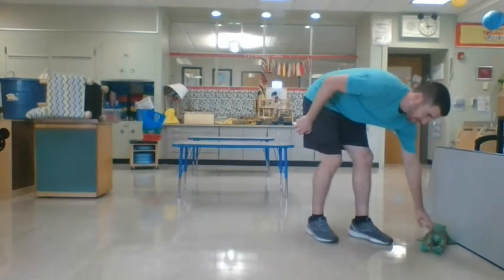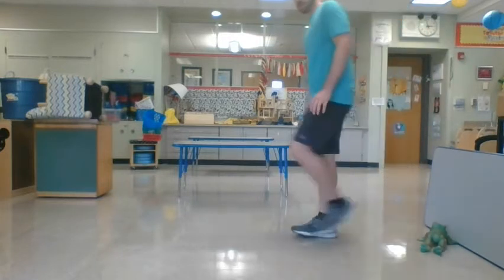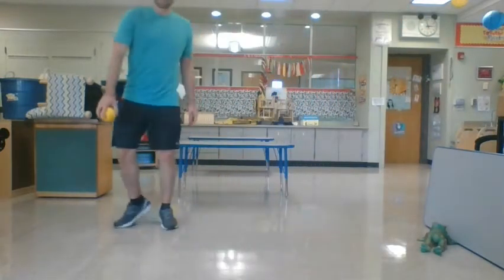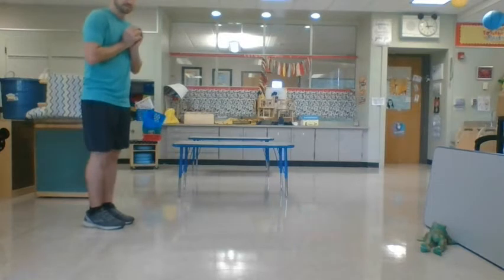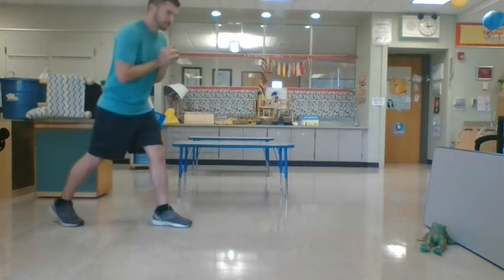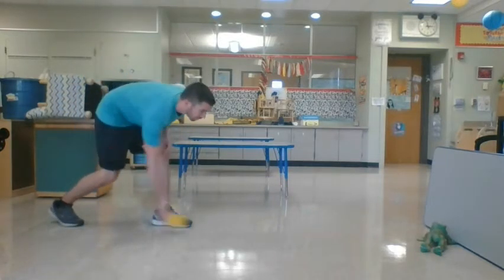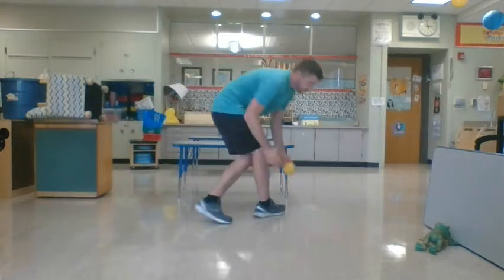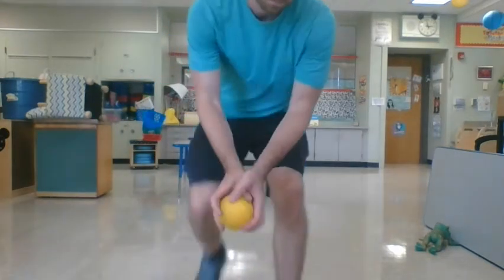Underhand Rolling at Target